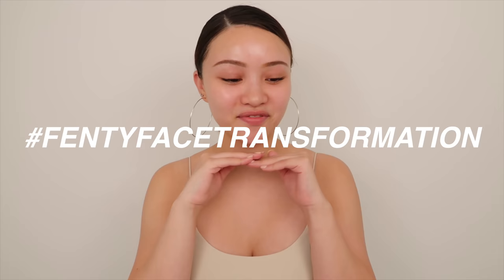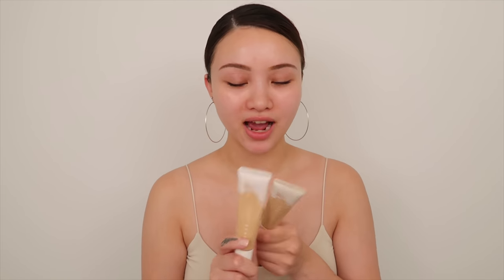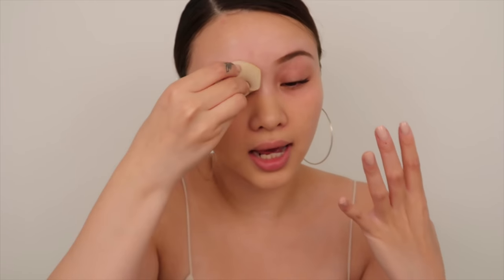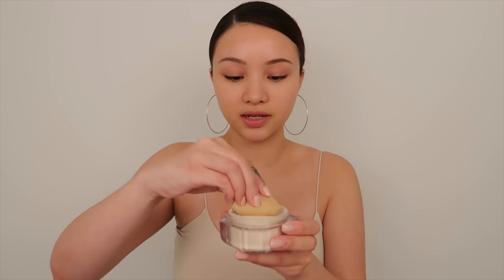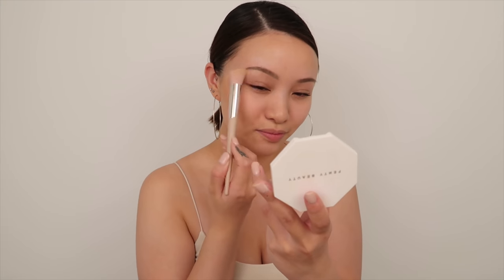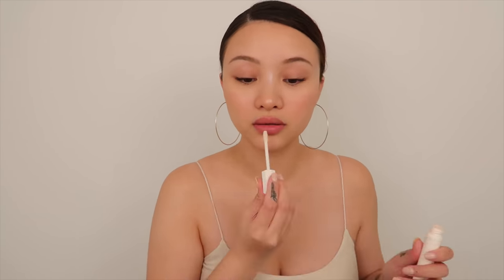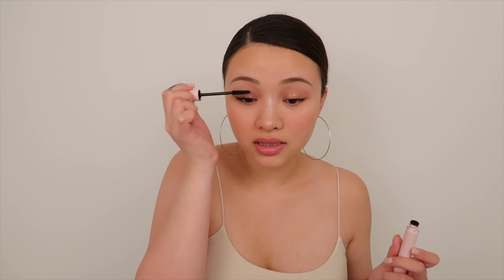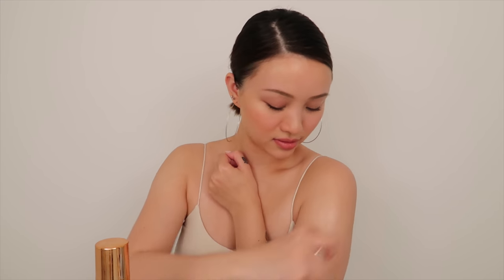FENTY FACE TRANSFORMATION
- Wet n Wild coloricon blush in pearlescent pink
- lucas papaw ointment

F I N D  M E  H E RE  !   ✨